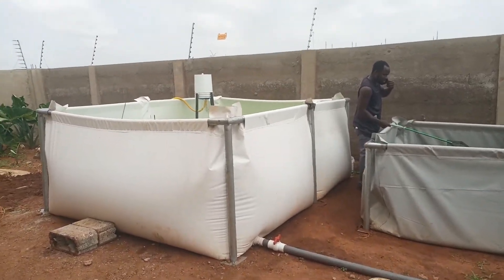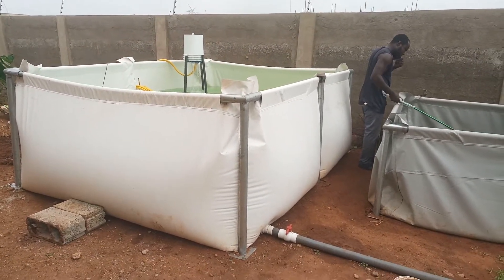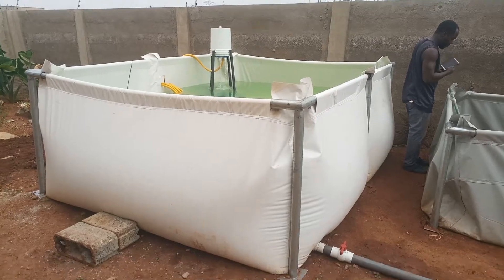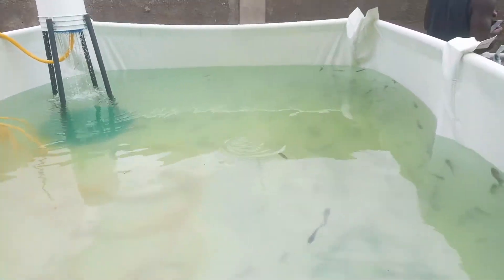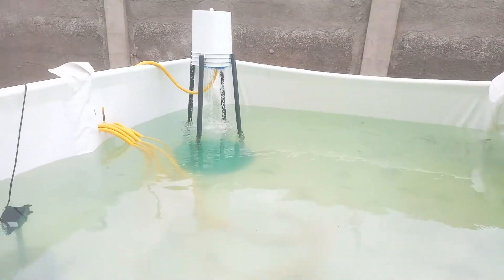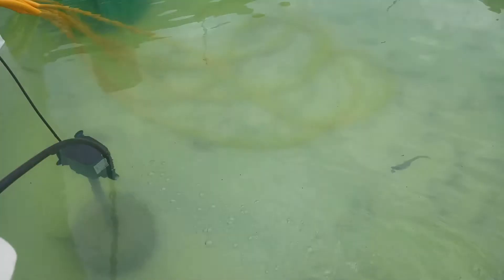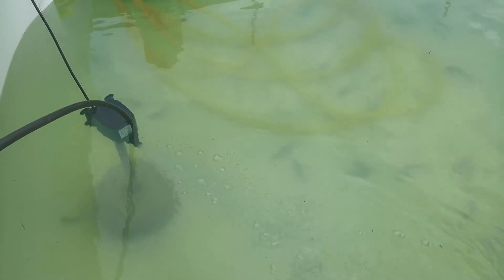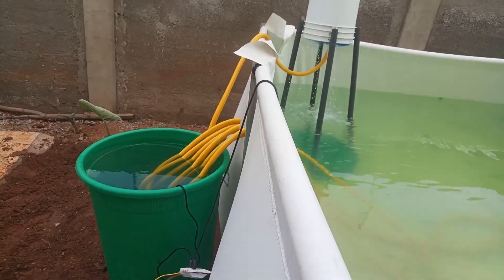Biofilter Installation on an existing tank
Biofilter setup is the single most important part of every recirculating aquaculture system (RAS). Wontesty Ventures is specialised in the installation of biofilteration systems for new and existing tanks.